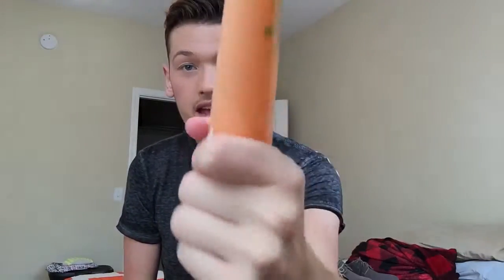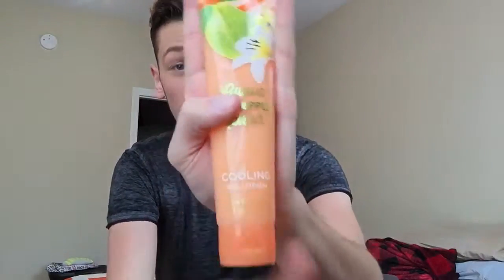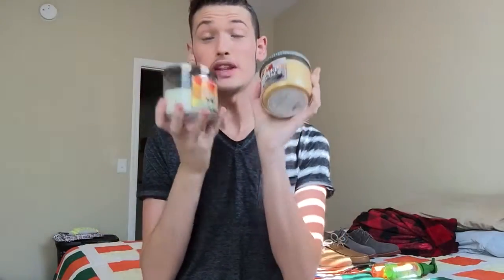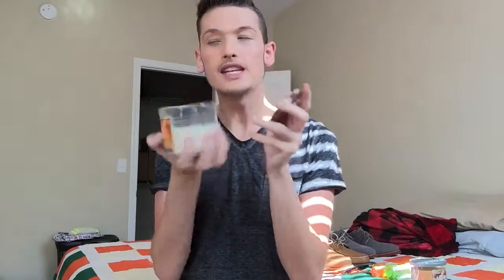SCAD HAUL!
Hey Guys! Todays haul is a little different, this weekend I am officially moving into my SCAD dorm & start classes very soon!!!
I wanted to show you guys exclusive, outfits I bought just for this first week of classes at my new college.

If your interested in SCAD let me know and I'll answer any questions as much as I can!